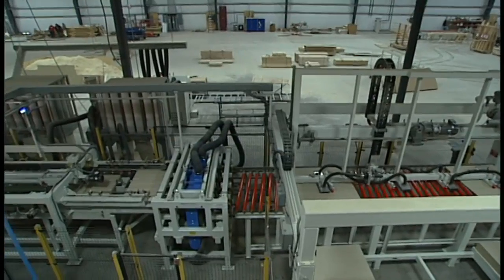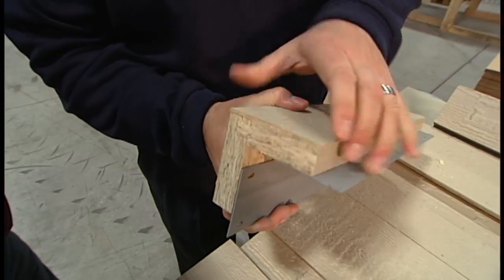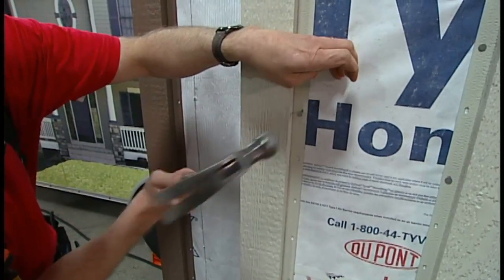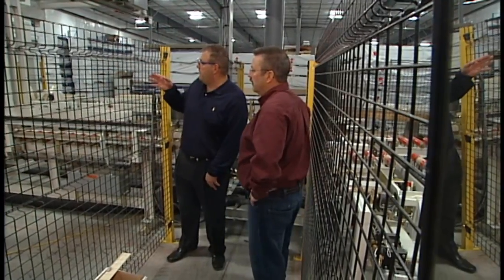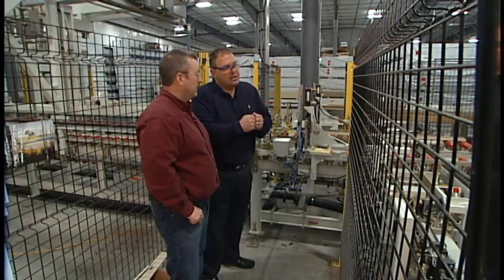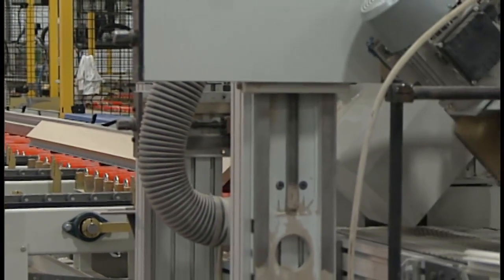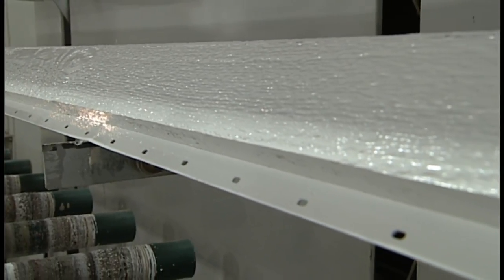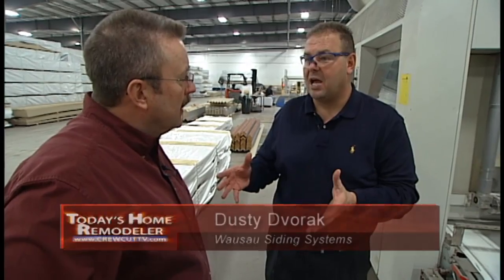Wausau Siding Systems One-Piece Corners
In this video, Dusty Dvorak explains to Stuart Keith the manufacturing process of Wausau Siding Systems' one-piece corners.